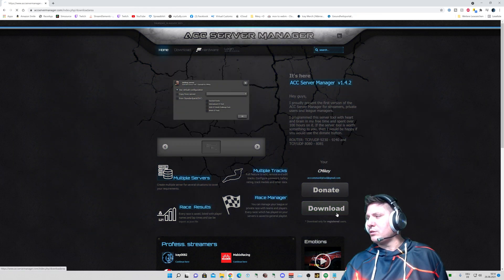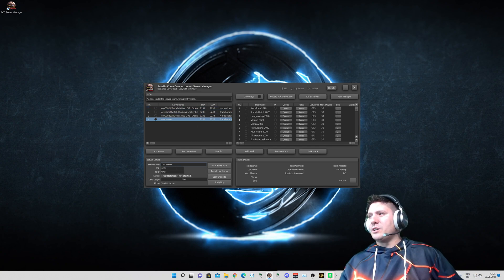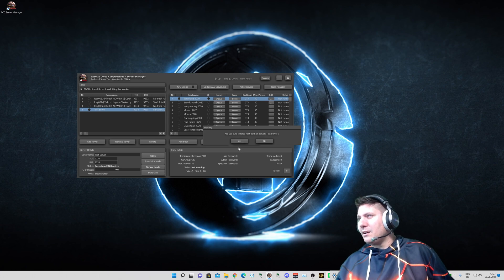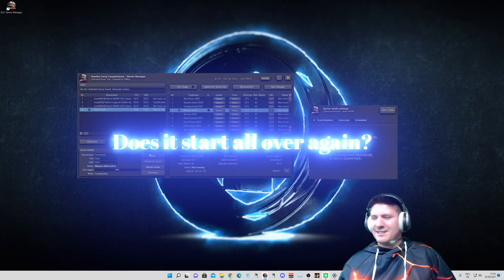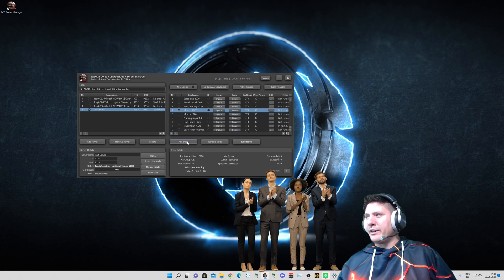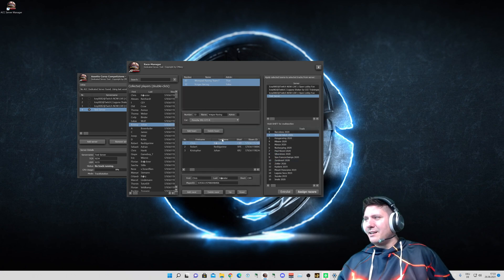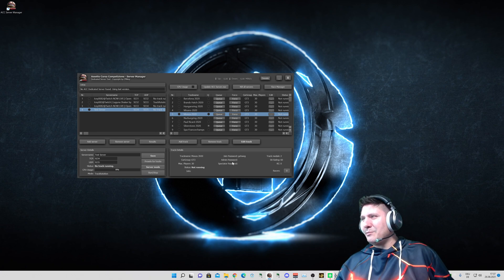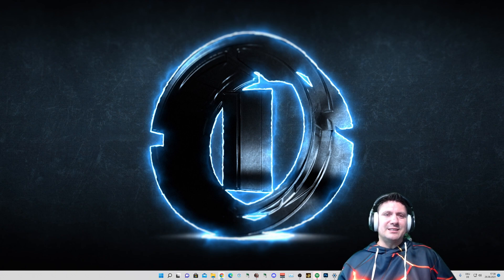THE ONLY ACC Server Manager You ever will need!!! [Tutorial]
In this tutorial I will show you where and how you can download, install and, above all, use the COOLEST ACC (Assetto Corsa Competizione) Server Manager by CMikey. Attention!!! It will be funny!

🚨🚨🚨 NOT FOR FREE ANYMORE 🚨🚨🚨

IMPORTANT!!! You really need good UPLOAD if you want to run bigger servers !!!
Recommended: 20Mbit Upload / 30 slot

Timestamp
► Introduction:                 00:00
► Donation @Cmikey: 00:21
► Download:                 00:36
► Promote Streamer:  00:55
► Installation:               01:09
► Port Forwarding:      01:28
► Server Problem:        01:51
► Creating Server:        02:05
► Server Modis:            06:25
► Race Manager:         08:47
► Results Manager:     11:24
► Track Presets:           13:01
► Donation @Cmikey: 15:14

Watch me live in my streams nearly everyday starting from 6pm MEZ